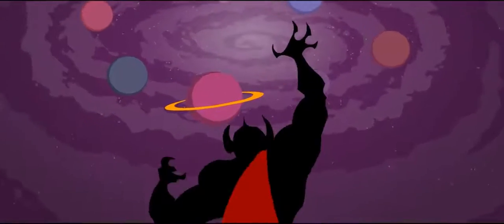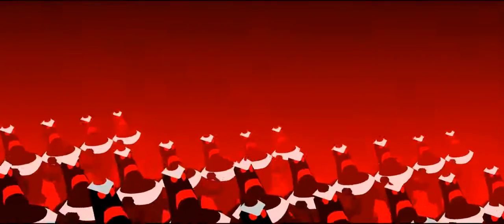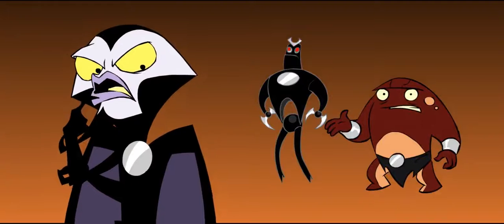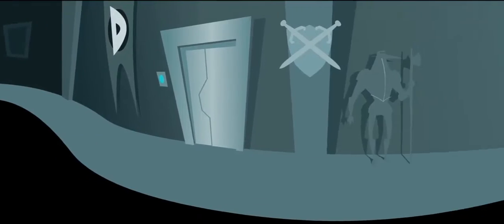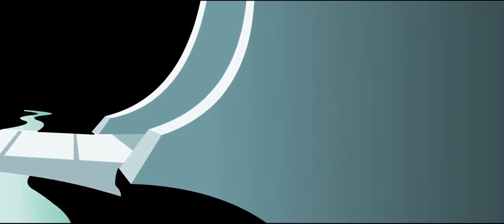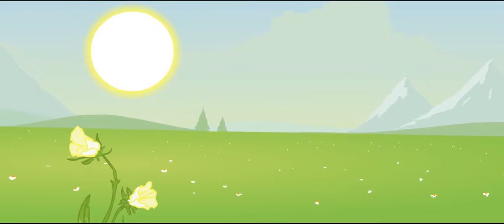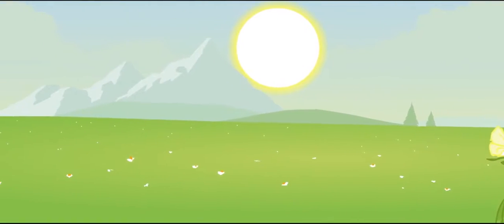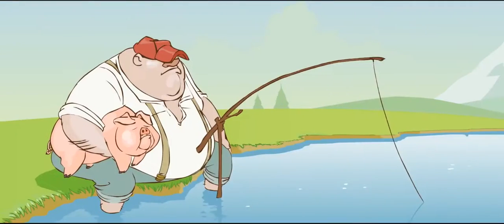"Minions" - A Scrapped Harry Partridge Pilot (2007)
This is the mostly complete intro.
From Harry Partridge's Twitter.